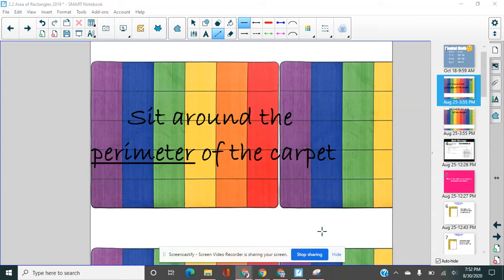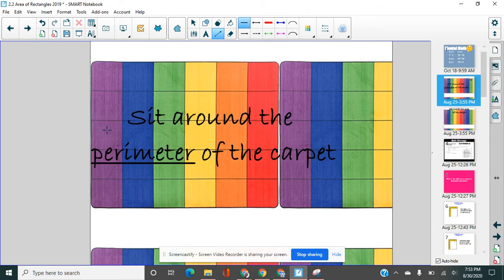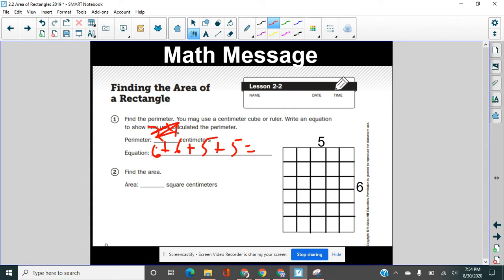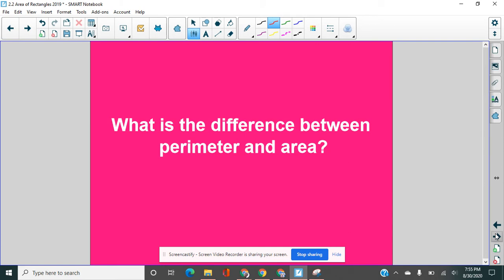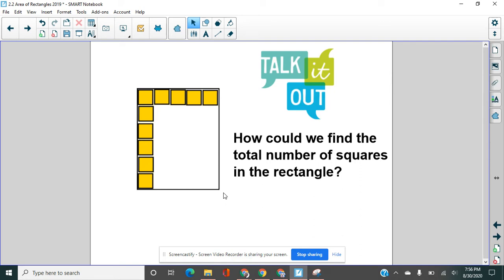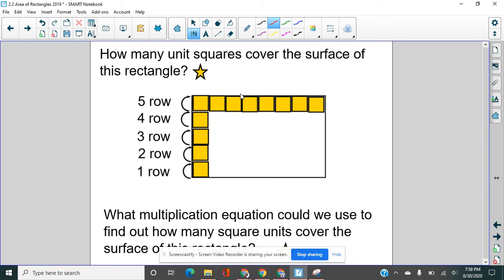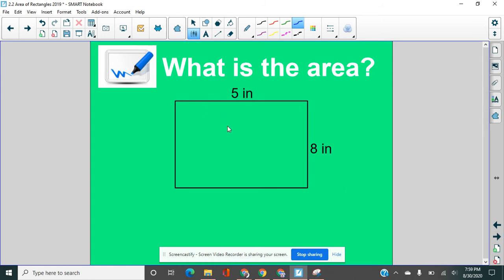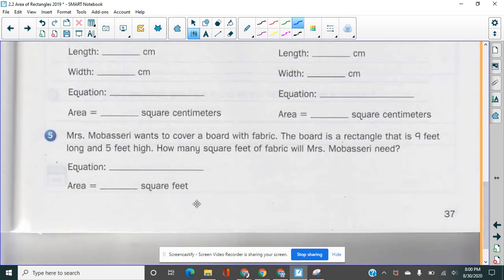Lessson 2.2 - Area of Rectangles Formula - Everyday Math - Fourth Grade 4